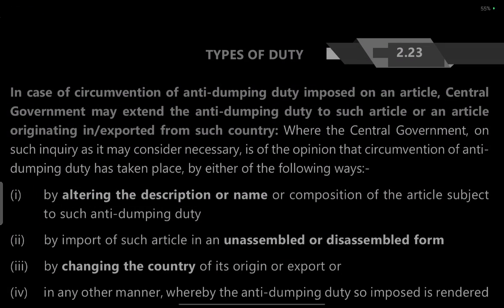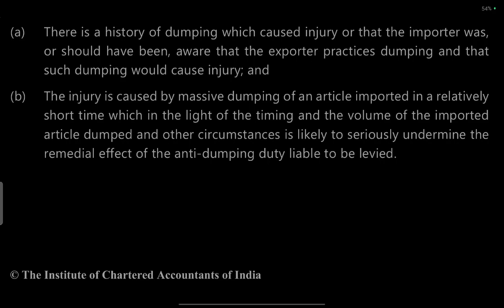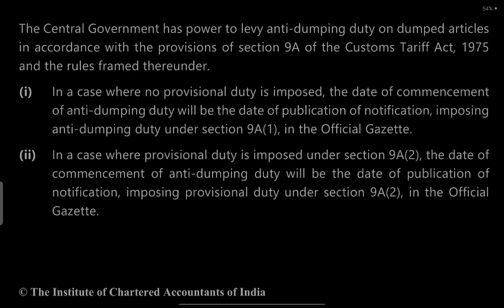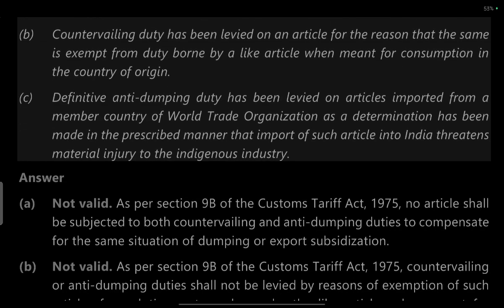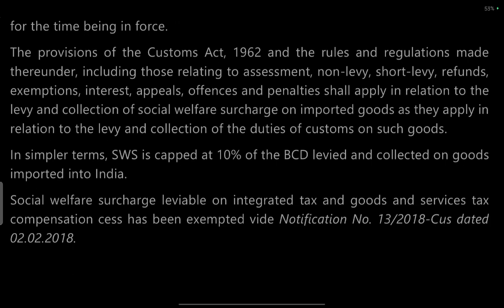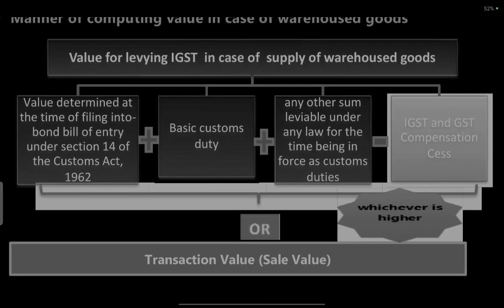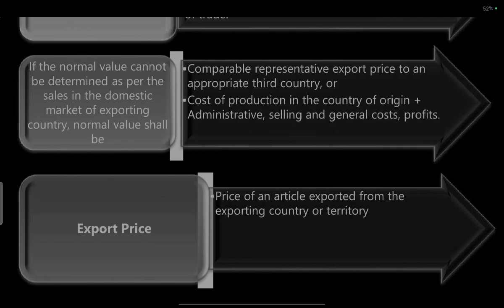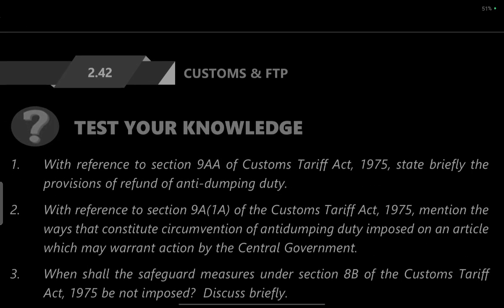customs act types of duty part 2